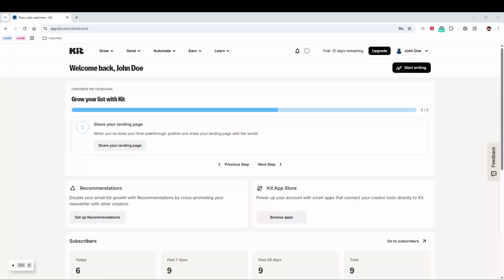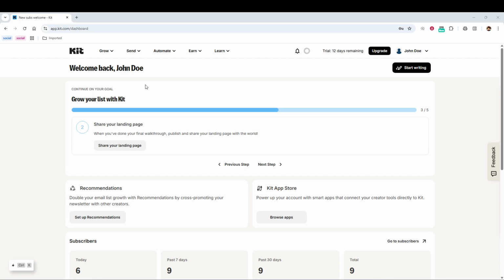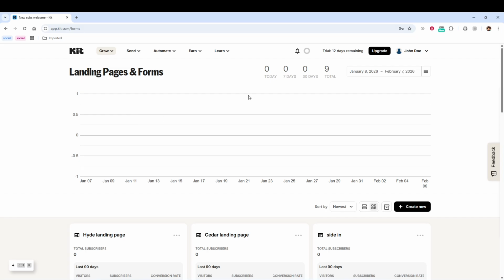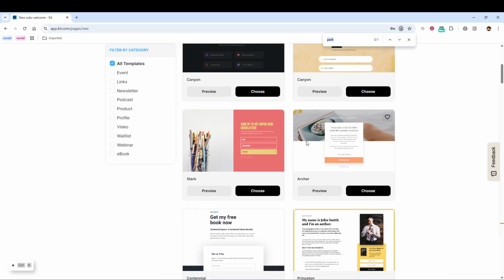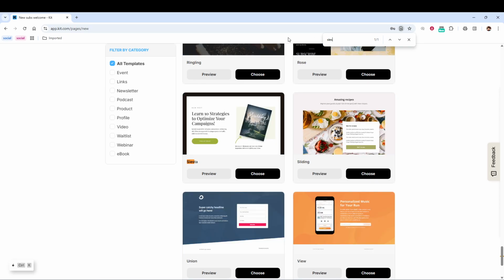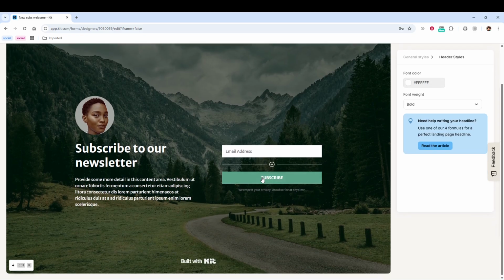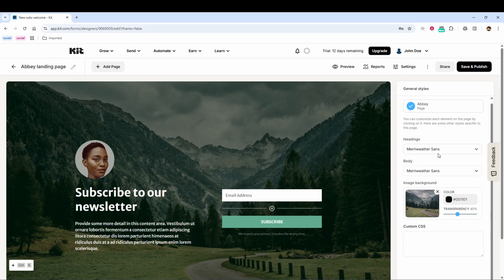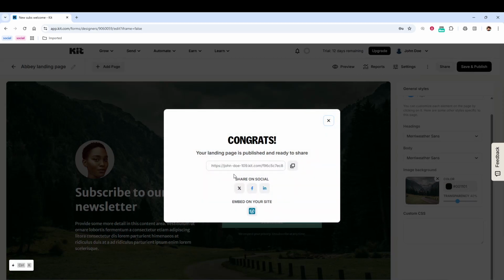How To Create A Clean Email Landing Page For Kit [2026 Guide]